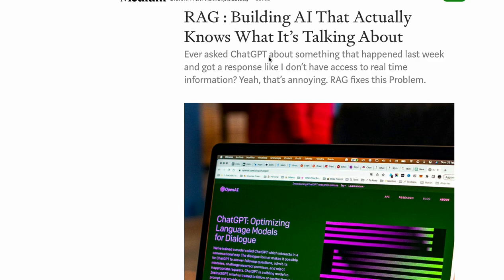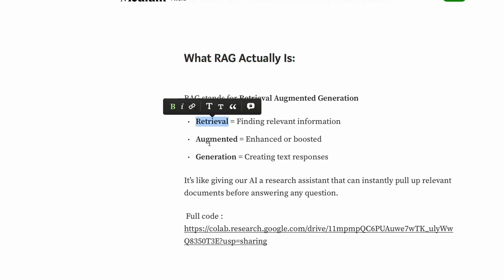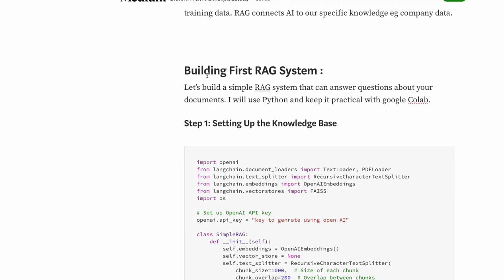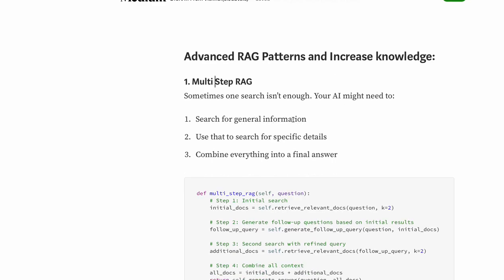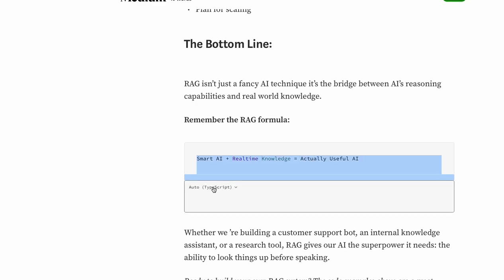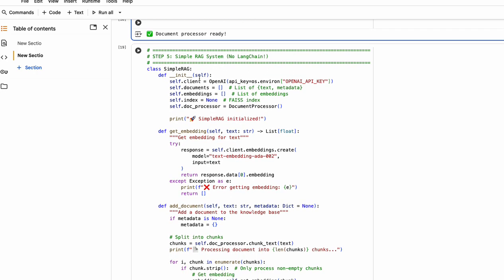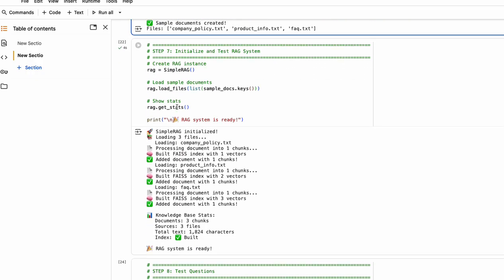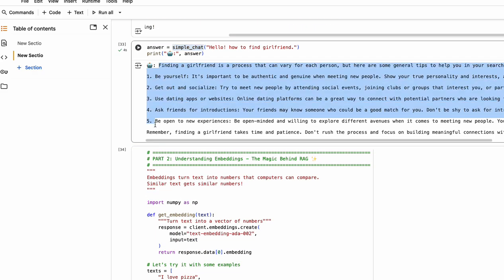Build Your Own AI That Actually Knows Your Business - RAG Tutoria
🤖 Ever asked ChatGPT about recent events and got "I don't have access to real-time information"?

I'll show you how to build RAG (Retrieval-Augmented Generation) - the technology that makes AI ACTUALLY smart about your specific data.

In this tutorial, you'll learn to build an AI that can:
✅ Access your company's internal documents
✅ Answer questions about recent information
✅ Provide accurate, sourced responses
✅ Work with PDFs, text files, and more

🔥 What You'll Build:
- Complete RAG system from scratch
- Google Colab tutorial (no setup required)
- Production-ready code you can use immediately
- Real examples with company policies and product docs

⏰ **TIMESTAMPS:**
00:00 - Why ChatGPT Fails (The Problem)
02:30 - What is RAG? (Simple Explanation)
05:15 - The "Smart Student" Analogy
07:45 - Setting Up Google Colab
12:20 - Building Your First RAG System
18:30 - Loading Documents & Creating Knowledge Base
24:10 - Testing with Real Questions
28:45 - Advanced RAG Patterns
35:20 - Production Deployment Tips
40:15 - Common Mistakes to Avoid
43:30 - Next Steps & Resources

🚀 **What's Inside:**
- Complete Python code (copy-paste ready)
- No expensive APIs required for testing
- Handles PDFs, text files, and more
- Step-by-step explanation for beginners
- Advanced techniques for production use

💡 **Perfect For:**
- Developers building AI applications
- Business owners wanting internal AI assistants
- Students learning about modern AI
- Anyone tired of ChatGPT's limitations

🎁 **FREE RESOURCES:**
📚 Complete Code: [GitHub Link]
📖 Written Tutorial: [Medium Article Link]
💬 Join Discord Community: [Discord Link]
🐦 Follow for Updates: [Twitter Link]

📧 **Questions?** Drop them in the comments - I read and respond to everything!